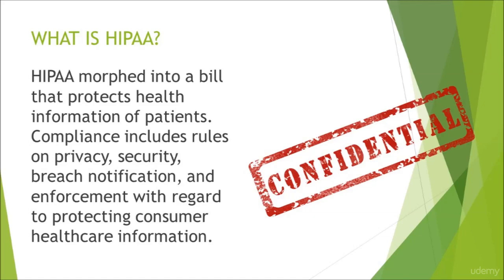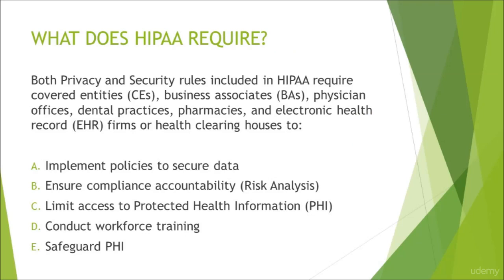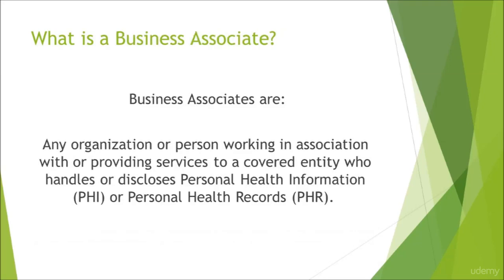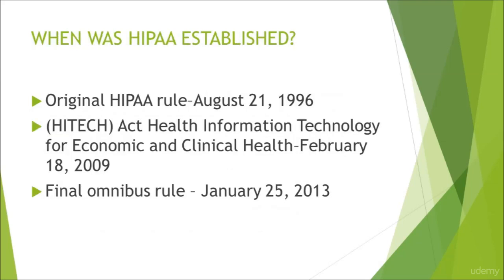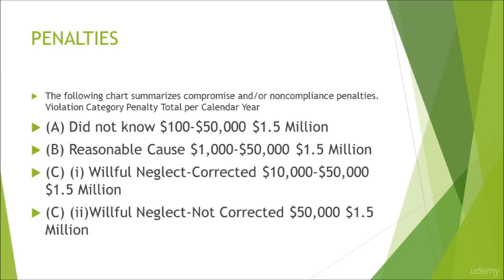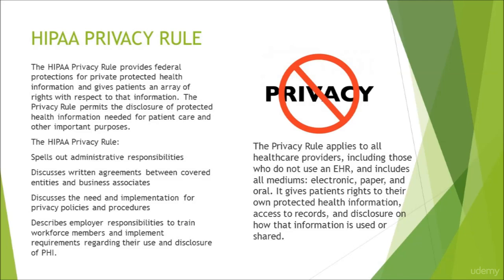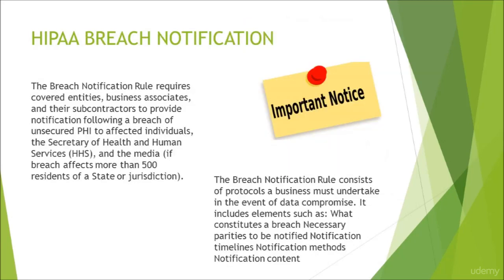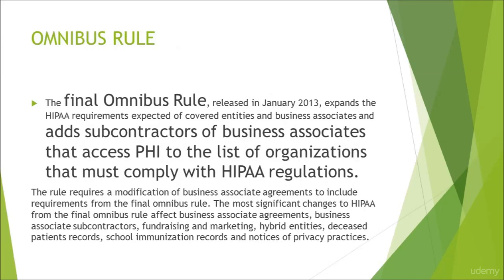HIPAA Compliance Complete Course : What is HIPAA?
HIPAA Compliance Complete Course
Protecting Patients and Practices